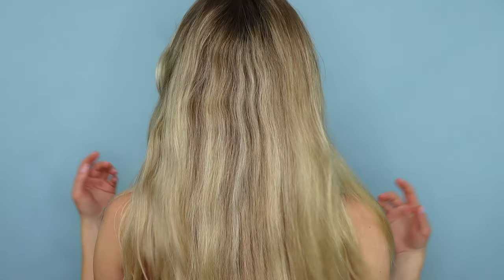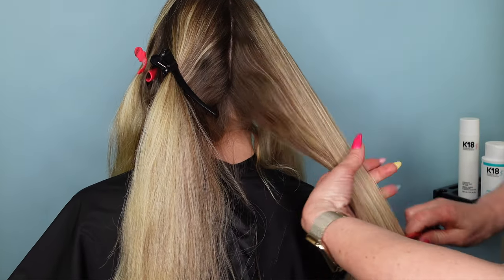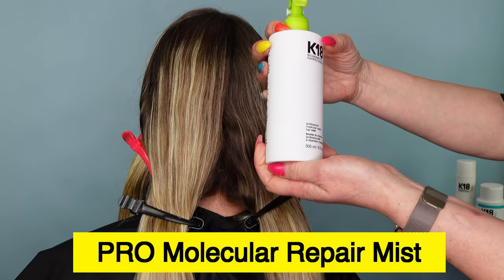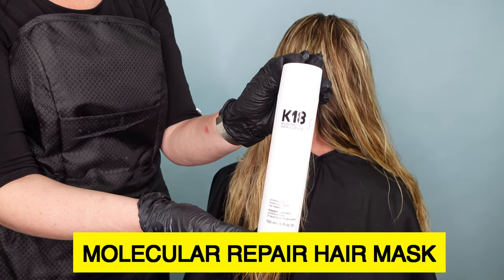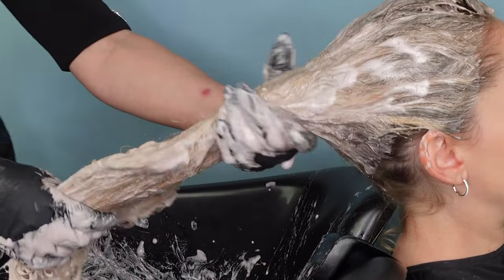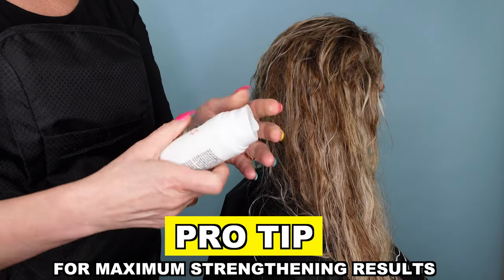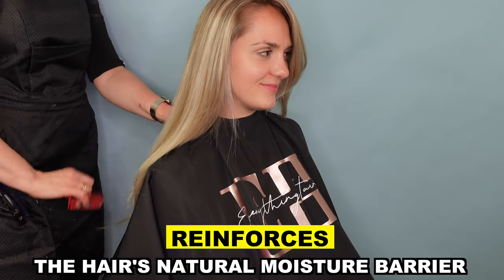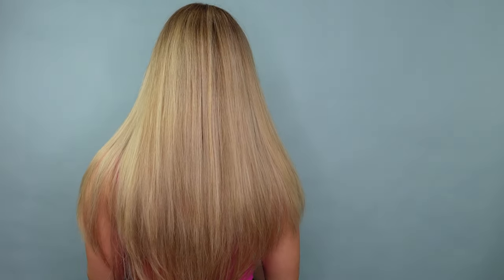How To Use K18 Hair Treatment (NEW 2023 GUIDE)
This is your new ultimate guide to K18. Professional hair tips included! You will learn how to use the entire K18 product range including the NEW Molecular Repair HairOil for maximum hair damage repair and how to control frizzyhair. In this video you will see how you can transform hair by using K18 as part of a lightening and toning service. A special toning technique is included which can really help you in your work. You will learn all about the K18 PRO Chelating Hair Complex, K18 PRO Molecular Repair Hair Mist, K18 Leave-In Molecular Repair HairMask, K18 PEPTIDE PREP Detox Shampoo and more!

K18 BIOMIMETIC HAIRSCIENCE
🧬 NEW MOLECULAR REPAIR HAIR OIL
🧬 Leave-In Molecular Repair Hair Mask | Full size 50ml
🧬 Leave-In Molecular Repair Hair Mask | Try it size 15ml
🧬 DETOX Clarifying Shampoo
🧬 Daily pH Maintenance Shampoo
🧬 Damage Repair Starter Set